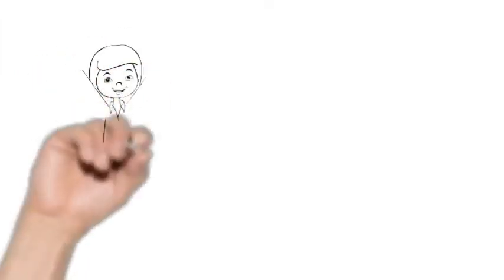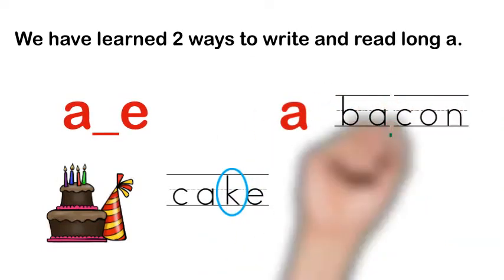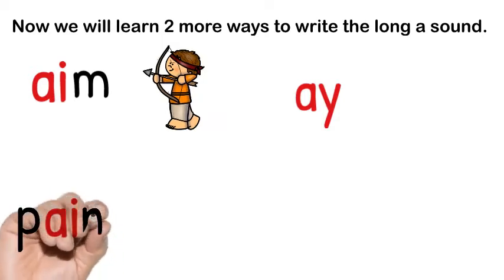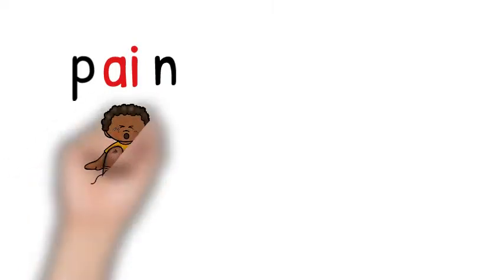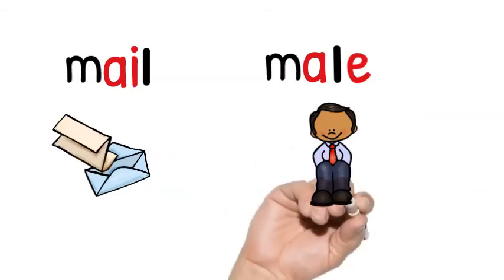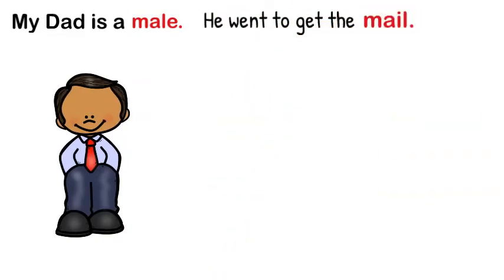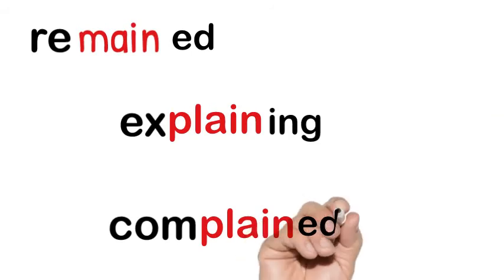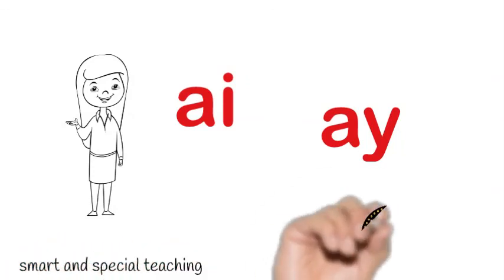Orton Gillingham vowel teams ai and ay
The vowel teams ai and ay for Orton Gilligham Home Learning for Dyslexia
Level 4 Lesson 45